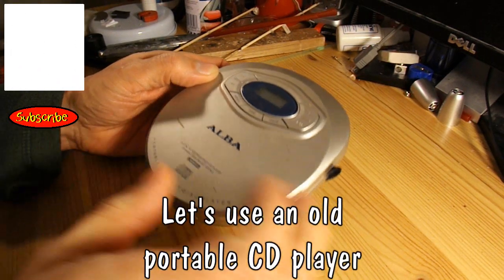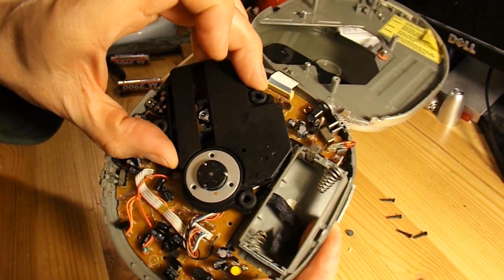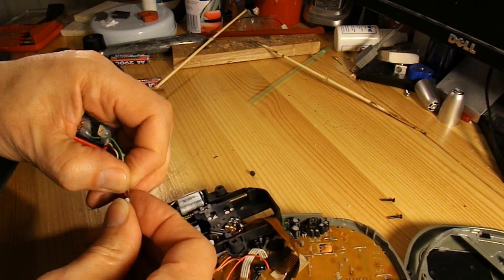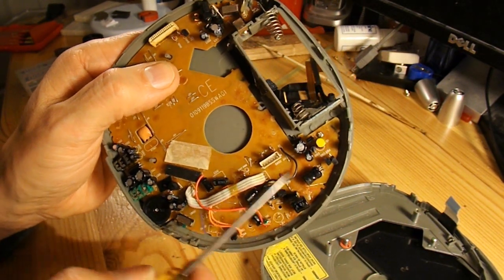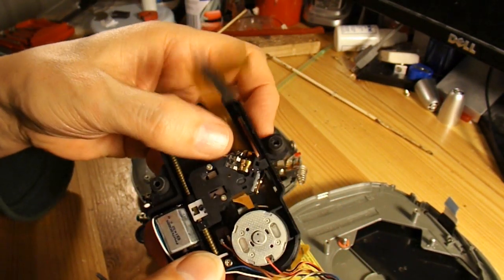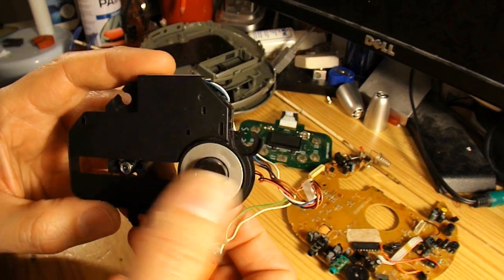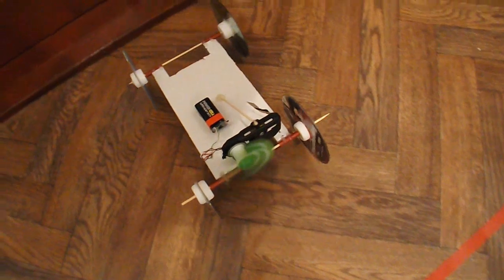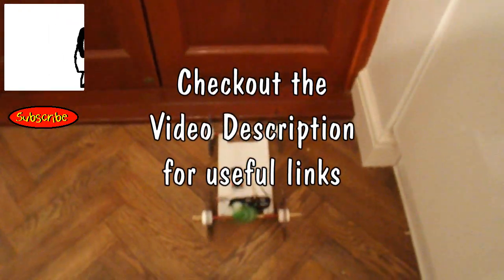Let's use an old Portable CD Player for a Fan Car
My daughter gave me her broken portable CD player so I took it apart to see if there was anything useful inside. I was surprised the motors were just 2 wire DC as I had expected stepper motors. I have a project in mind some time in the future for the laser but for tonight I contented myself with just converting one of my rubber band powered cars to a fan driven car by sticking a fan directly to the CD drive plate. The other motor with the gearing and helical drive could probably be used for steering on a toy boat or car so that would be another project sometime.

Components
Scrap portable CD player
4 CDs
8 plastic bottle tops
2 drinking straws
2 barbecue skewers
Cardboard
Fan blade from a garden windmill ornament
9v battery

Tools
Small cross-head screwdriver
Hot Glue Gun
Craft knife